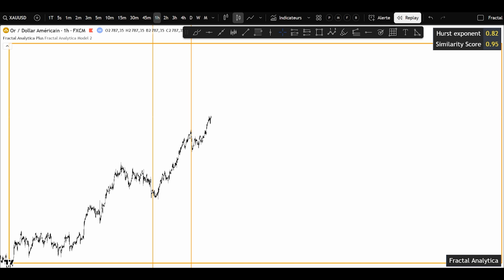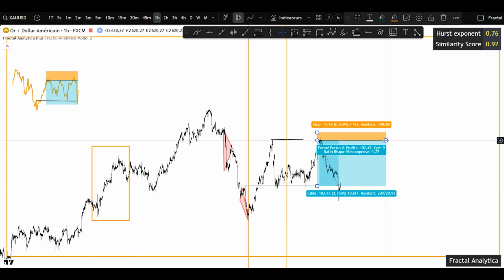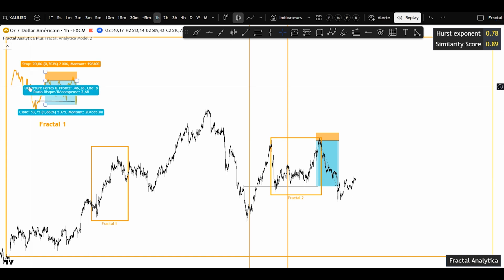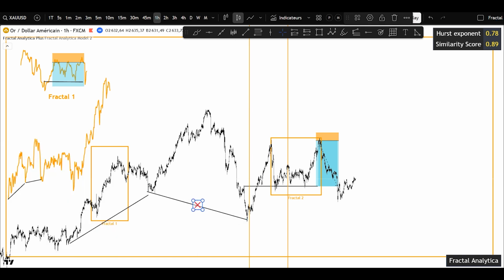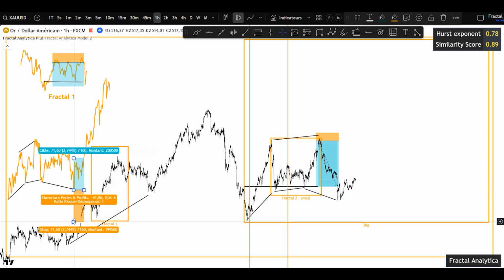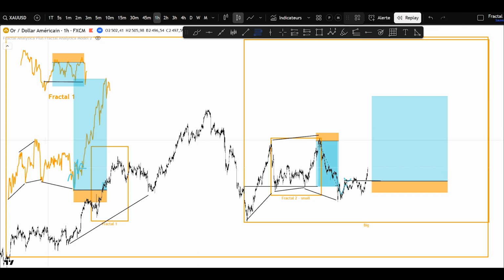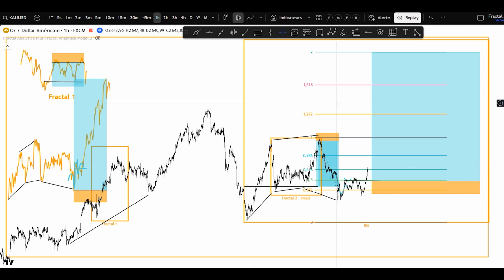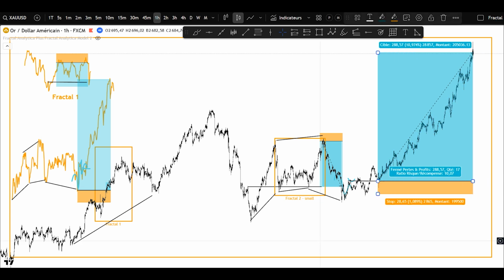📈 How to avoid mistakes - GOLD Part 2 Fractal Analytica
📊 In this second part of our GOLD analysis, we continue exactly where the previous trade ended.
What happens after a successful fractal trade? The answer is simple: another fractal appears.

In this video, you’ll see how:
🔹 A second fractal was detected during the first trade
🔹 We refined the structure to avoid false similarities
🔹 We identified the correct highs and higher lows
🔹 A precise entry was taken after an equal high retest
🔹 Fibonacci projections were used to define the take profit
🔹 A tight invalidation led to a 10R risk-to-reward trade

This example clearly shows that one single wave can contain multiple fractals, each offering different entries and different targets — allowing you to fully exploit the entire move.

🎯 No predictions.
📐 No indicators overload.
🔁 Just structure, similarity, and fractal logic.

If you’re serious about understanding how markets repeat themselves, this video is for you.

💬 Comment if you want more GOLD or multi-fractal examples